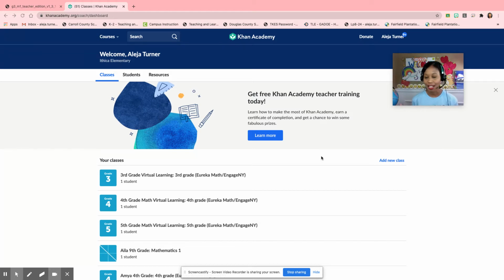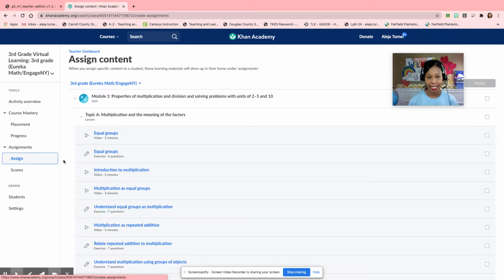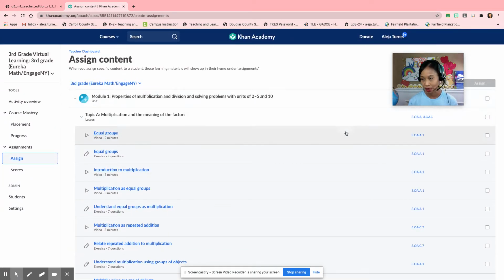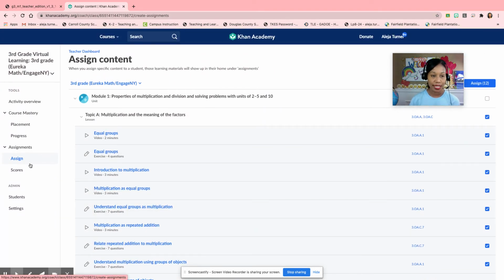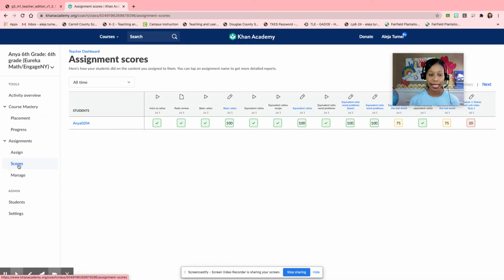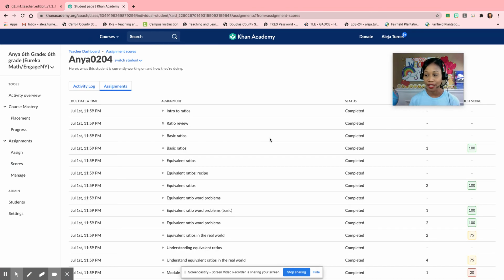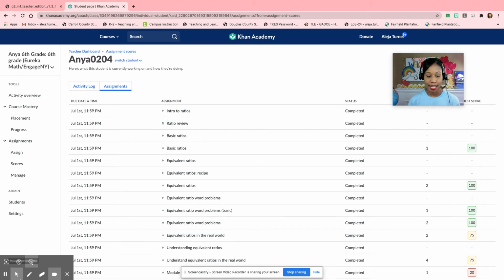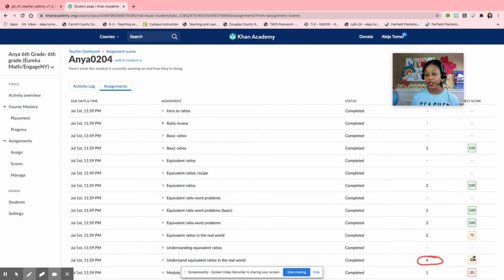Khan Academy Assignments